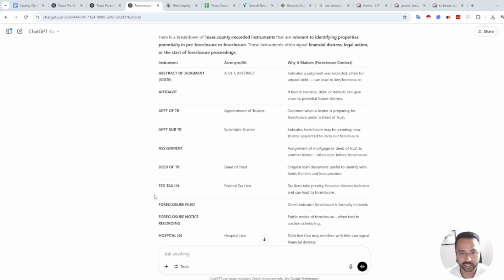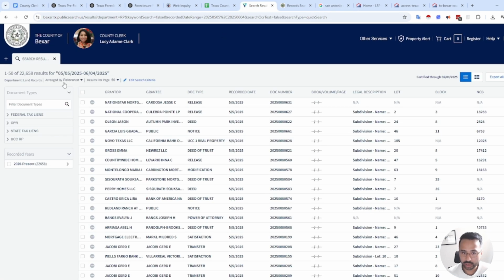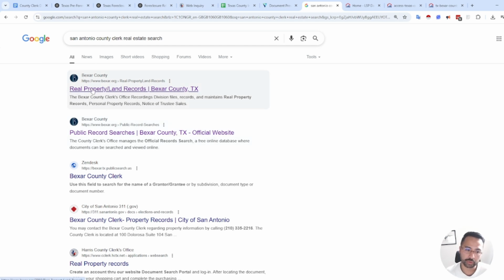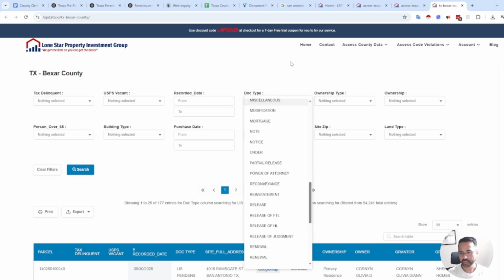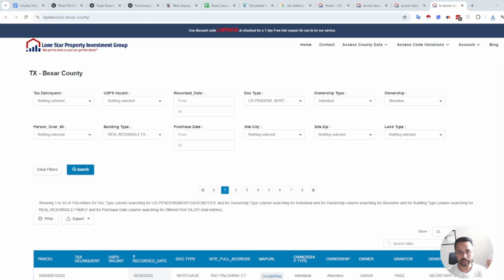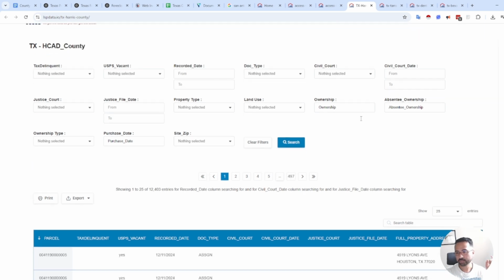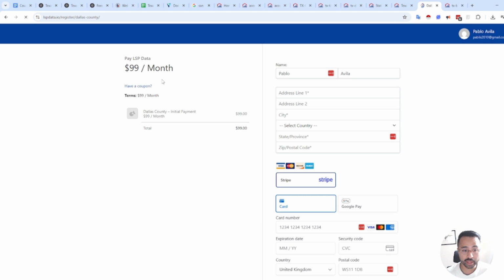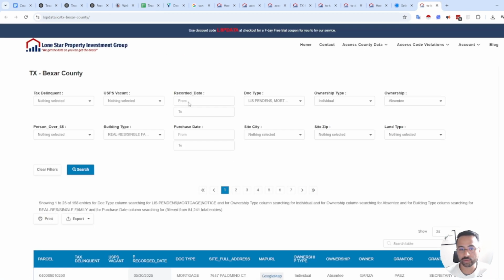Advanced Real Estate Lead Generation: Mining Texas Records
Want to spot distressed properties before they hit foreclosure? In this video, we break down Texas county-recorded instruments that real estate investors, wholesalers, and data pros track to find hidden opportunities.

00:00 Finding Texas off-market deals with county data
01:10 Searching county clerk records manually
02:25 Identifying foreclosure indicators like Lis Pendens
03:40 Decoding legal acronyms with AI
04:55 Filtering distressed properties in Bexar County
06:00 Targeting absentee owners for skip tracing
06:55 List stacking evictions in Harris County
08:05 Nationwide coverage and upcoming states
09:00 Subscription pricing and free trial code
09:55 Real estate data automation services

📄 Learn what each document means
⏳ Know how early it signals distress
💰 Use this knowledge to secure deals ahead of the competition

Perfect for real estate investors, data vendors, and lead generators looking to stay ahead of the curve.